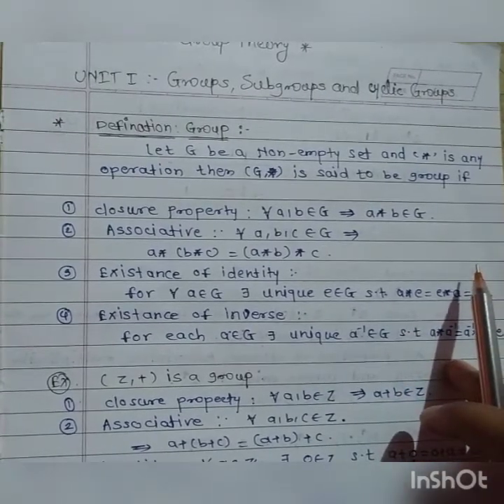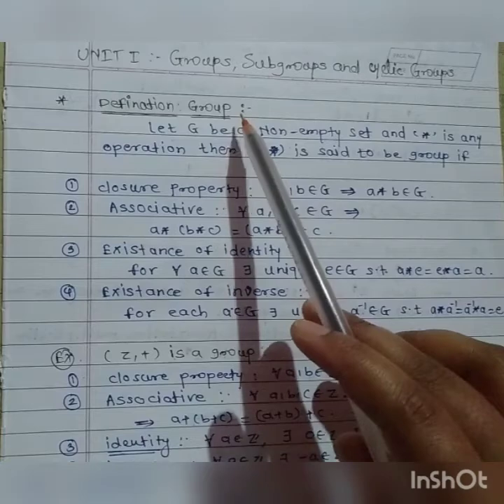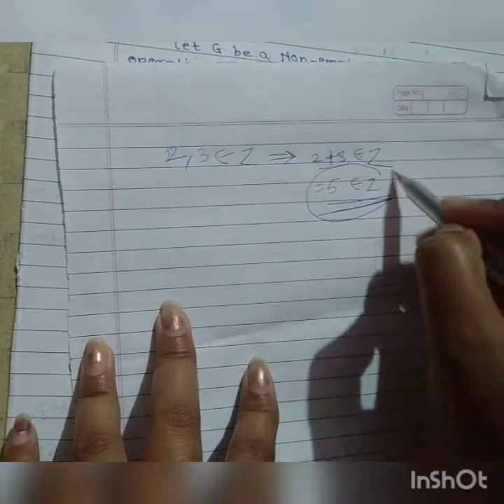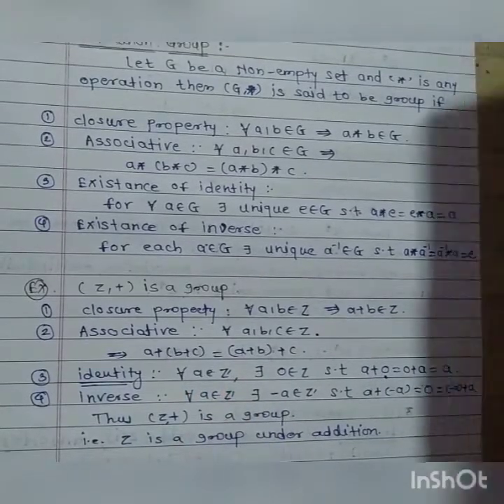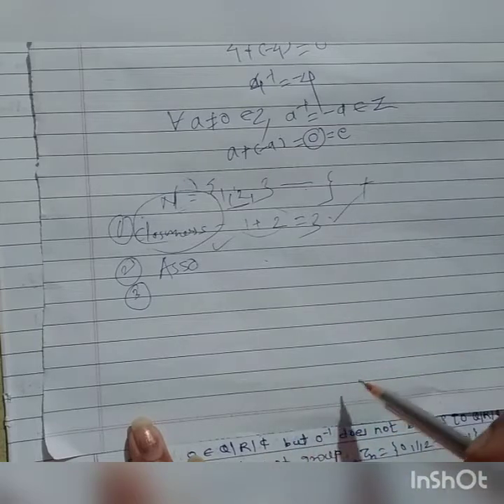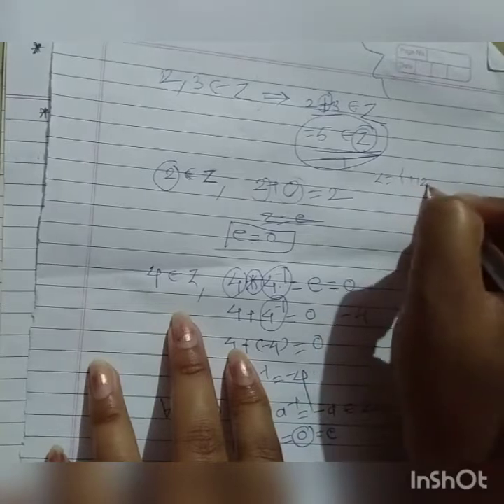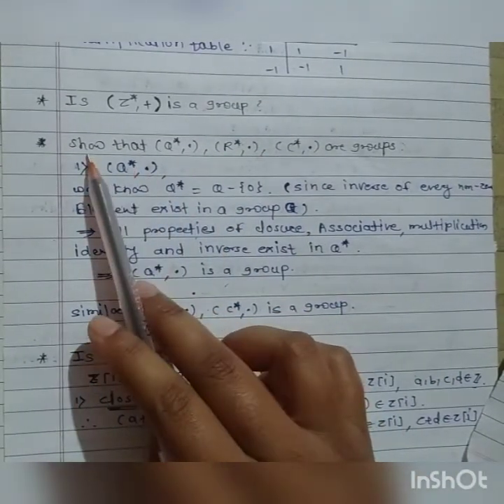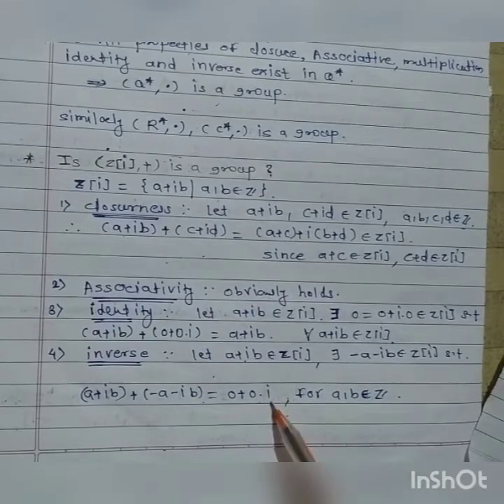Definition and Examples on Group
M.Sc. -I Lecture No.1